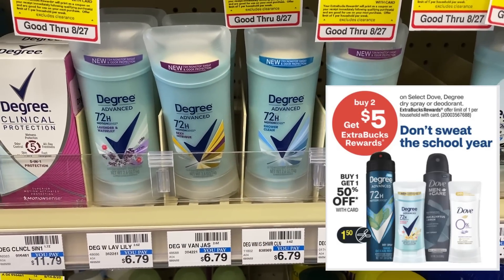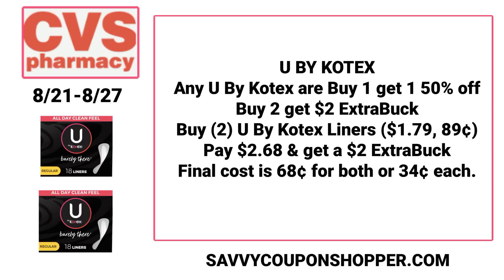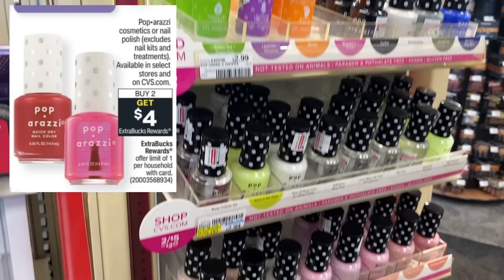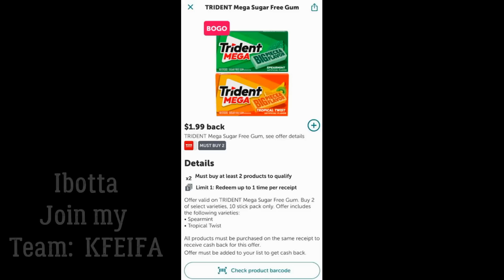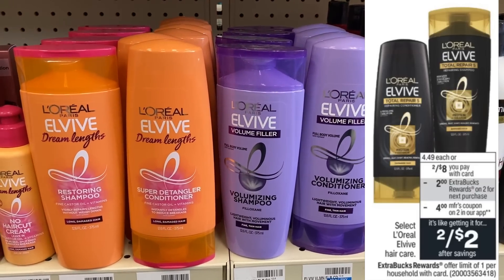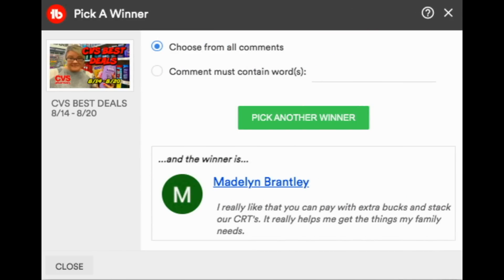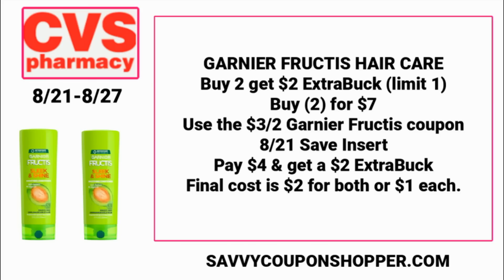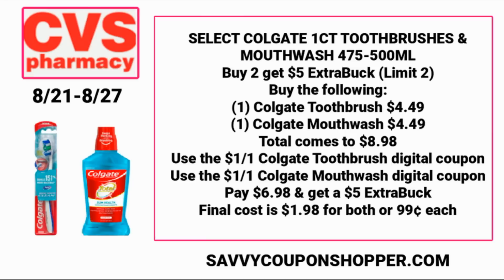CVS BEST DEALS (8/21 - 8/27) | Degree, Elvive, Tridents & more!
Love & hugs. Luellen ❤️💜💛💚💙

Write to me...I would love to hear from you:

Please write to me at:

1147 Brook Forest Avenue #23